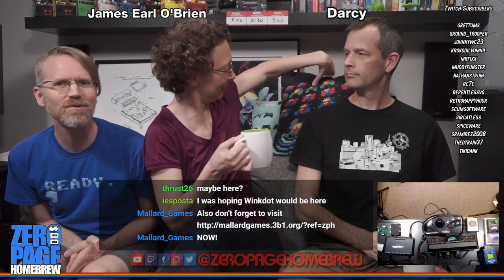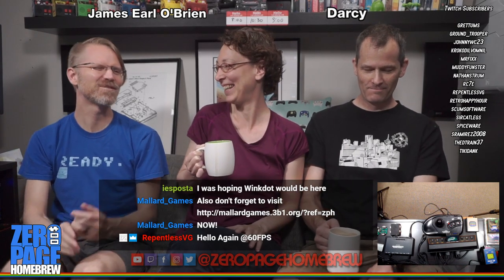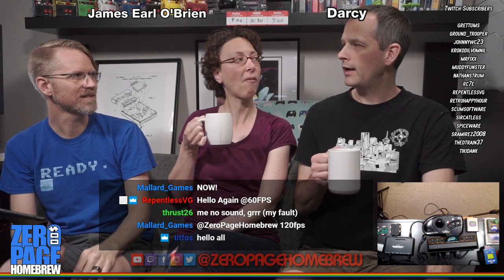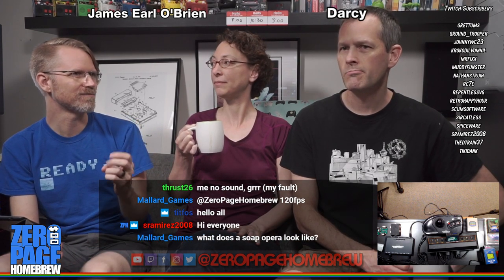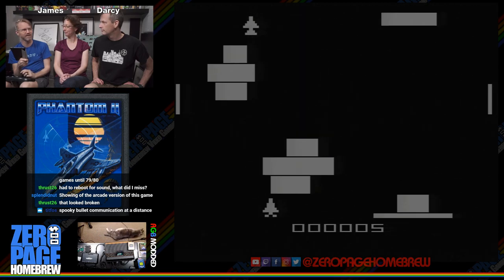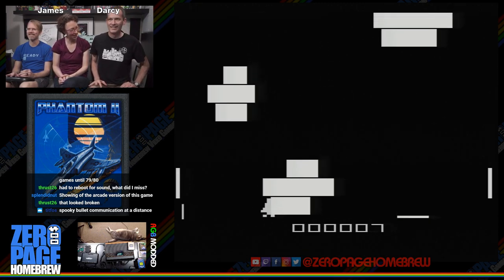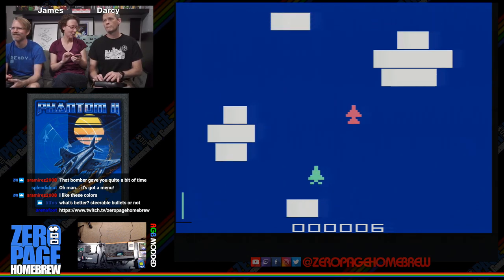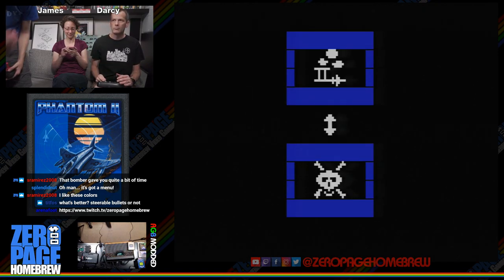Phantom II / Pirate / Wizard, The Deep, Robot Tank (Patch Challenge): Atari 2600 Homebrew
Twitch Livestream: 20190906

Games:
- Phantom II / Pirate (2006) by David Weavil aka s0c7
- The Deep (2015) by Ed Riley aka winkdot
- Robot Tank (1983 Patch Achieved!) by Alan Miller

60FPS on an RGB Modded Atari 2600 through Framemeister!